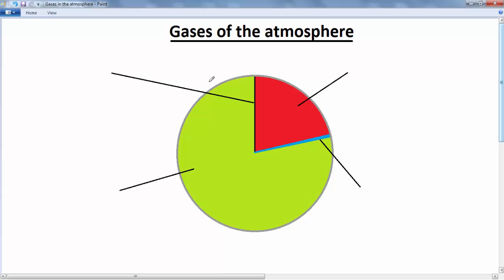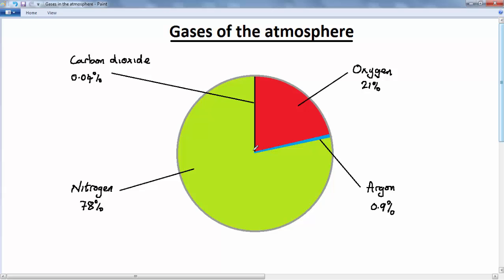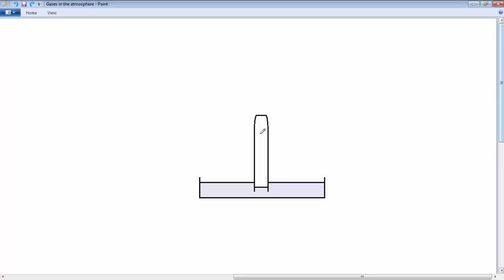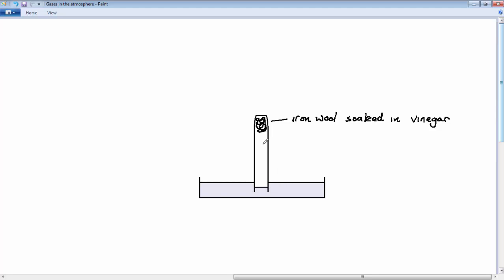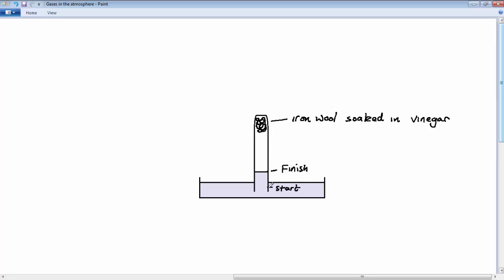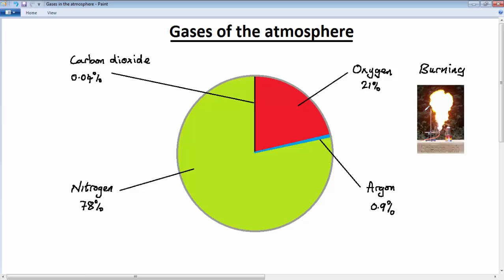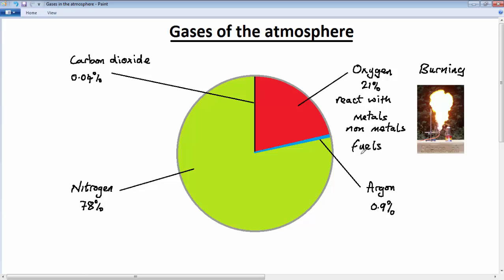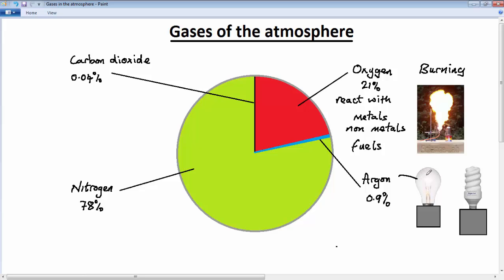GCSE CHEMISTRY - GASES OF THE ATMOSPHERE - LESSON 1 - review 1